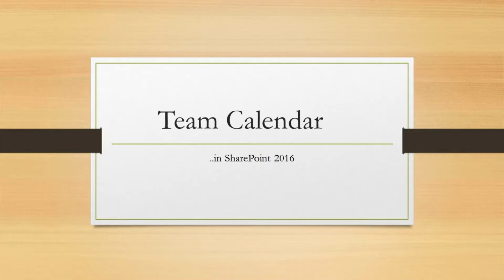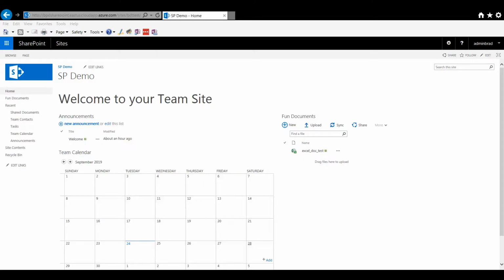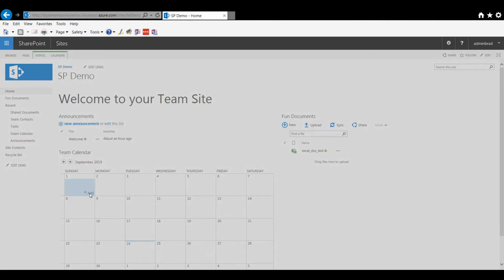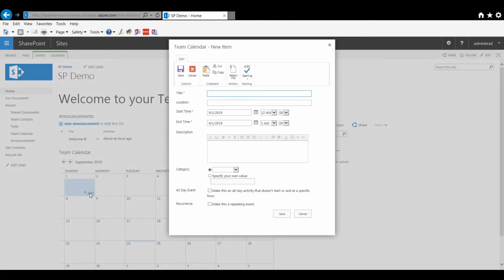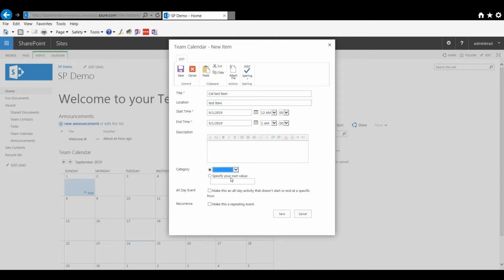Team Calendar in SharePoint 2016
Here is a simple example of using a team calendar in SP 2016